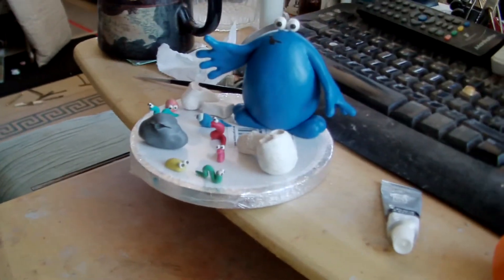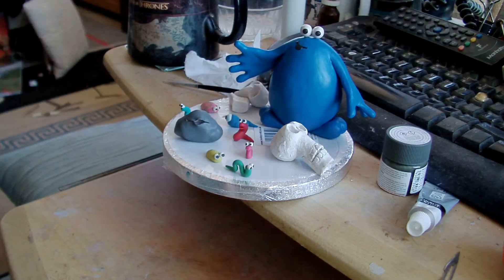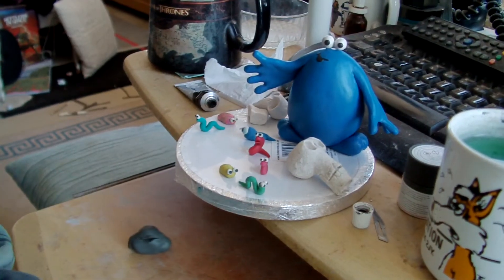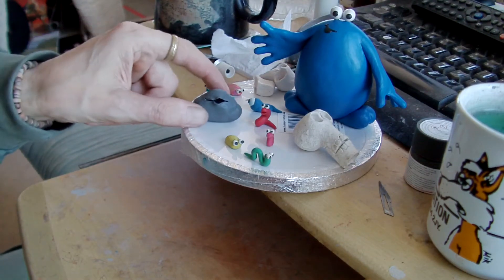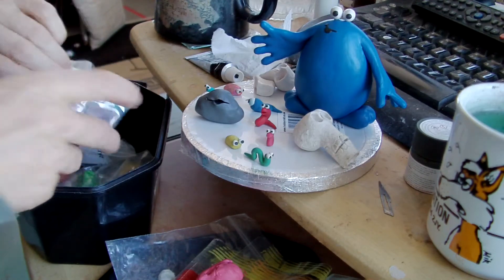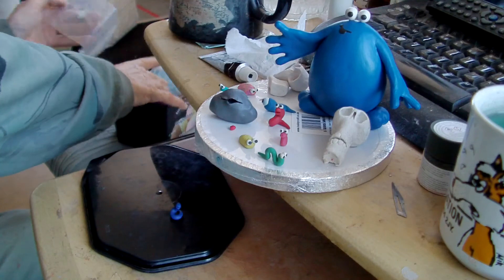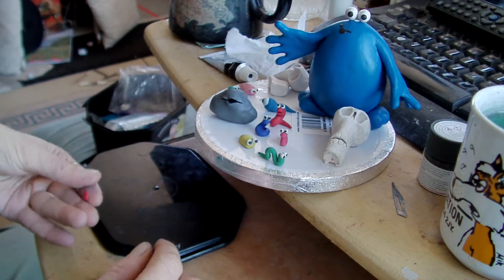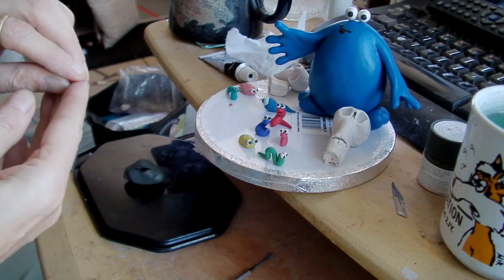The Trap Door claymation clay sculptures pt.14. Drutt painted, mouth detail, worm sculpting.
Welcome to part 14 of my 'The Trap Door' clay sculpture series of videos. I am making Berk, his 2 companions Drutt and Boni and their friend Rogg. I also want to make some of the other monsters that inhabit this world.
In this video I show my now painted Drutt and add some mouth detail. I also sculpt a worm.
I hope you enjoyed the video and enjoy the series.

My Berk and Drutt are made from Scola nylon reinforced air dried clay. Berk has eye balls made from white Das air dried clay.
They are painted using acrylic paints and then a coat of matt Mod Podge. Berk has a plasticine mouth and pupils.

So... what is 'The Trap Door'? The
Trap Door is a claymation plasticine stop-motion animated TV series from the UK which first aired in 1986. It is voiced mainly by the brilliant Willie Rushton. It was created and animated by Terry Brain and Charlie Mills. The episodes were just 5 minutes long and there is 40 of them over 2 seasons. 1986 and 1990.
The world of The Trap Door is solely inhabited by monsters, and almost all action takes place in the monsters' castle, and especially the pantry or cellar where lives Berk, the central character. Beneath the castle are a series of dark and mysterious caverns inhabited by all manner of "horrible things", accessible by the eponymous trap door. The master of the castle, "The Thing Upstairs", resides in the attic of the castle and remains an unseen character throughout the entire show, shouting orders to Berk when hungry or annoyed.
Berk has two companions, Boni and Drutt. In most episodes, Berk accidentally leaves the trap door open, admitting a more troublesome monster than himself; but some monsters open it from below. Though mostly hostile or mischievous, the monsters that emerge from the trap door include the amiable and periodic Rogg, and occasionally others as harmless as he.

INTRO:- (Vincent Price esque narrator voice) Somewhere in the dark and nasty regions, where nobody goes, stands an ancient castle. Deep within this dank and uninviting place, lives Berk ("Allo!"), overworked servant of "the thing upstairs" ('Berk! Feed Me!') But that's nothing compared to the horrors that lurk beneath the trap door, for there is always something down there, in the dark, waiting to come out.
(song) Don't you open that trapdoor, you're a fool if you dare! Stay away from that trapdoor, 'cause there's something down there...

OUTRO:- Creepy, crawly, slimy things, that stick onto your skin... Horrid beasts with tentacles, that want to pull you in... Squirmy worms, slugs and snails, that lie there in a goo... They'll wait down there forever, 'till they get their hands on you... Stay away from that trapdoor, 'Cos there's something down there...